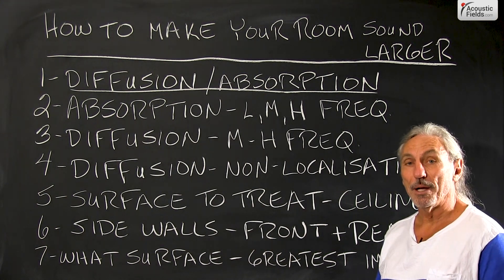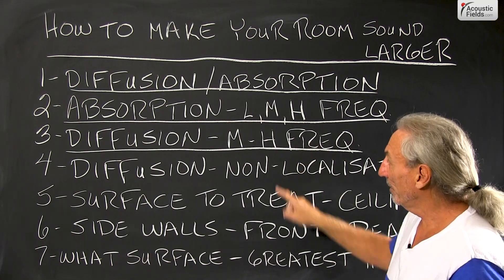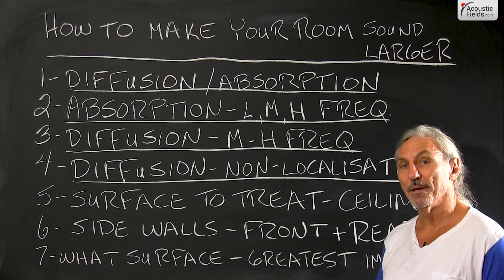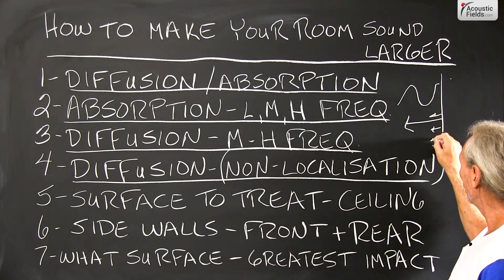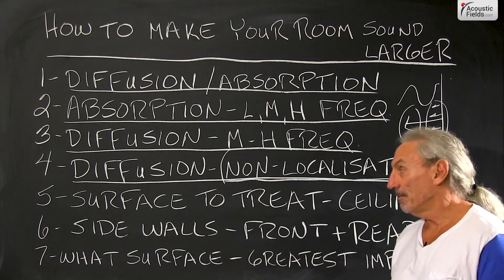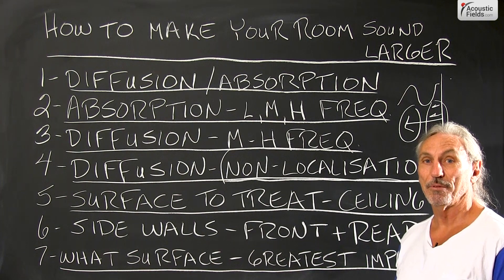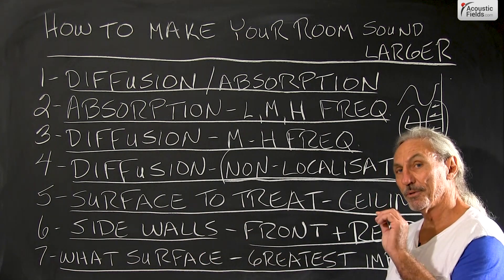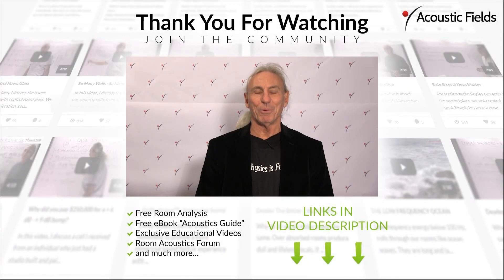How To Make Your Room Sound Larger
In this video chief acoustics engineer Dennis Foley talks about how we can make our rooms sound larger and which technologies we use to accomplish that. Watch the video to learn more.